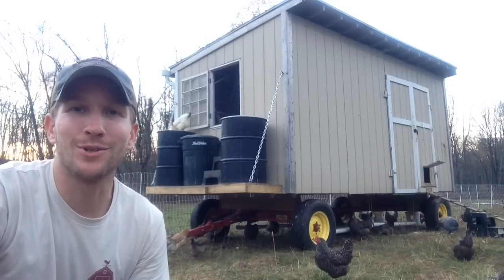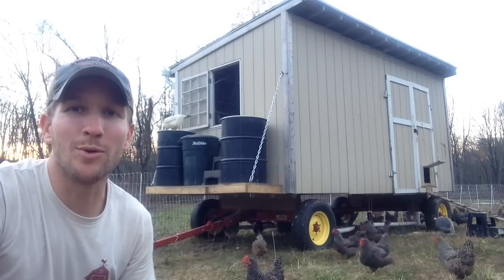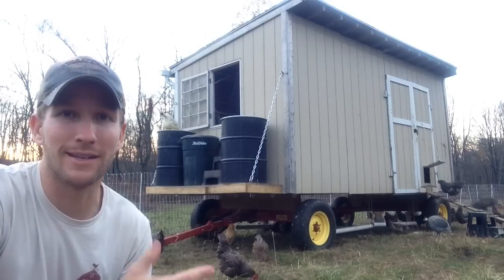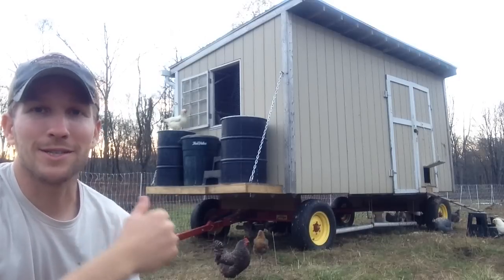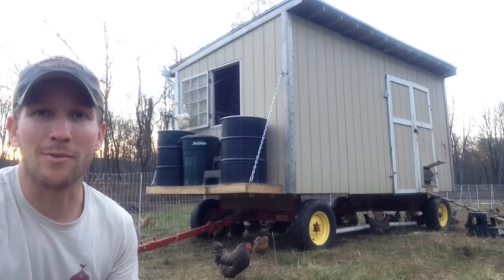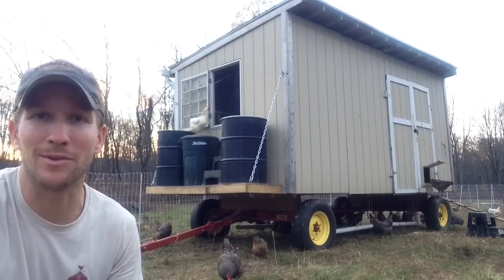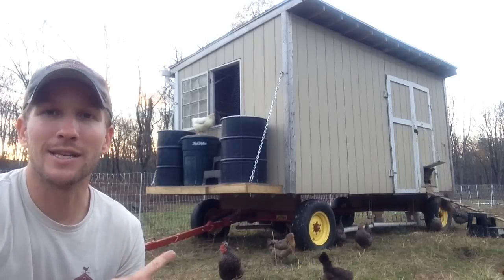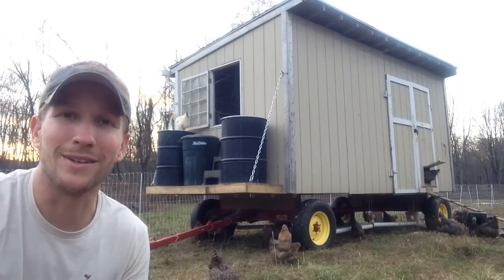Making your chicken coop mobile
If your chicken coop is not mobile then you are missing out on just how good eggs can be. You don't have to use a hay wagon running gear like I did, but you should find a way to move your coops around. It is the healthiest way for the chickens to live, the best eggs for you, and the best way to manage your land. Even if it is just in your backyard.